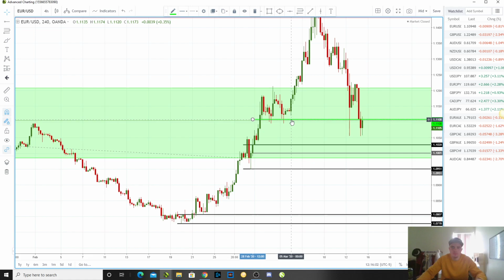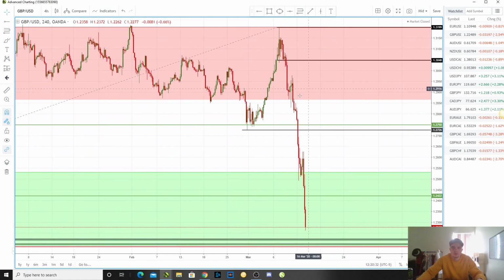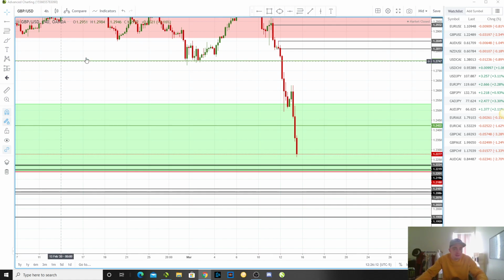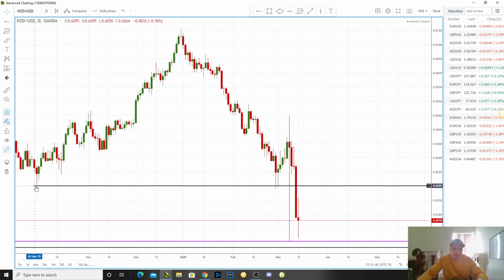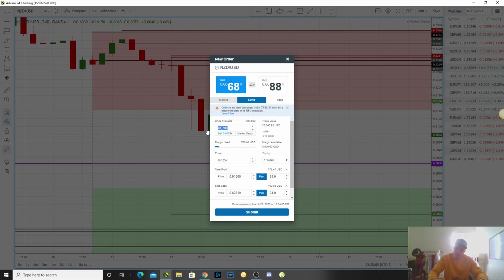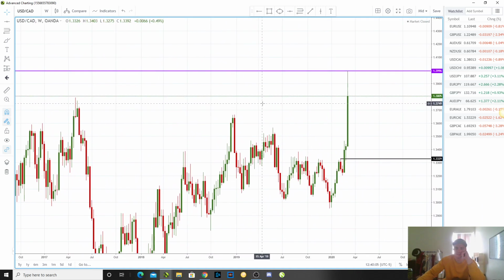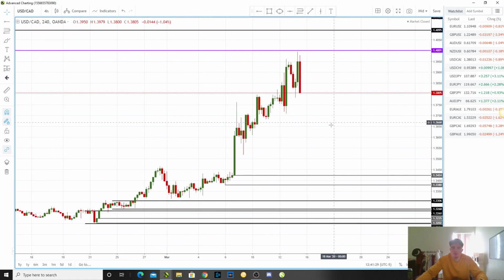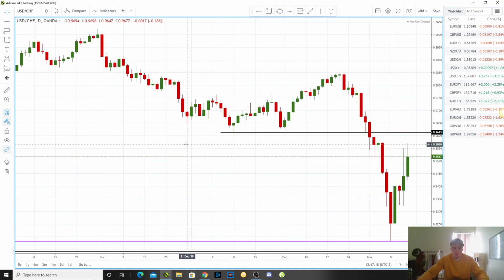March 15 Curve Trading Session using OTA Core Strategy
After last week, feeling much more confident in what I've got here as a pretty comprehensive trading plan. These are the first Curve Setups for the week. Only did about half of the pairs due to time. I'll get the other ones up later, or may just stick with these current pairs. We';ll see.

This is the link to follow along with my trade log and updates to filled trades, winners and losers.